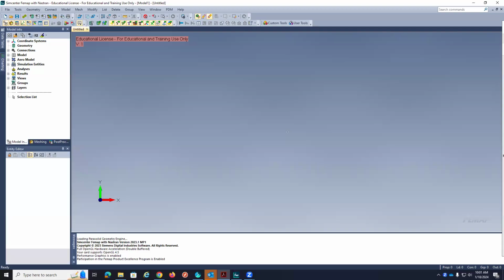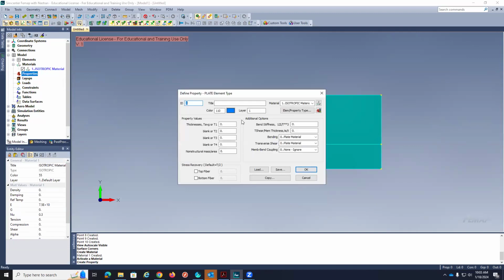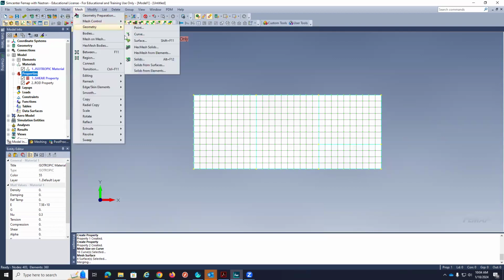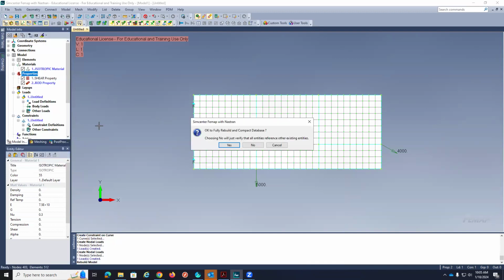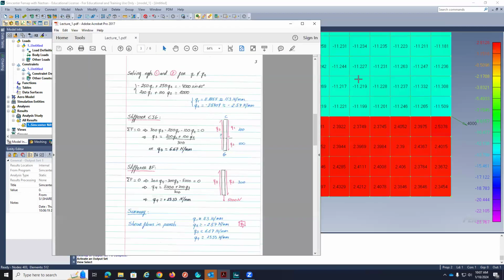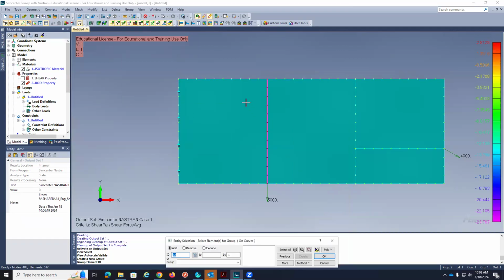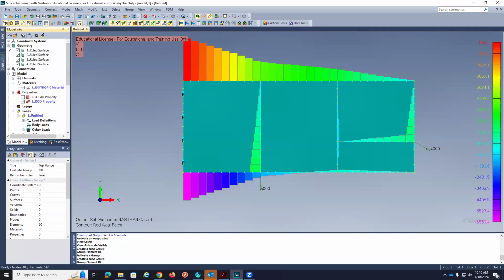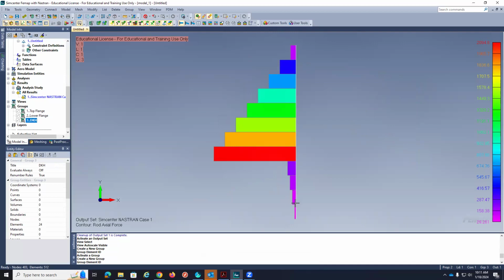FEMAP VIDEO Aircraft Frame AE418